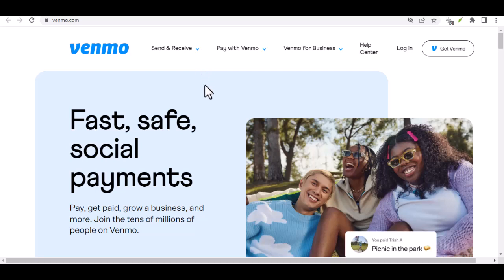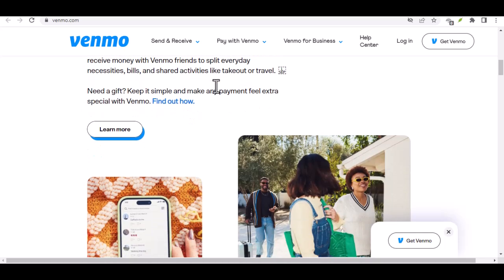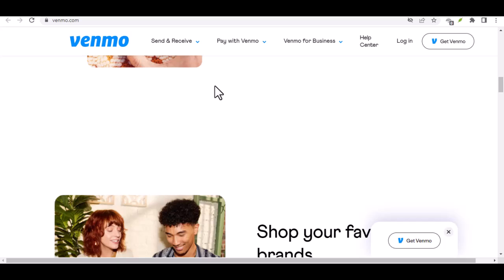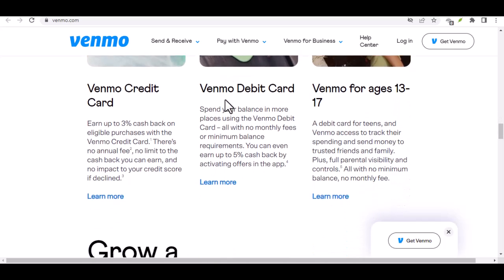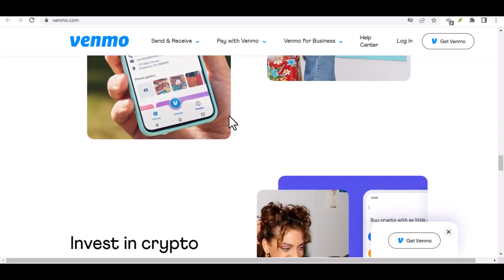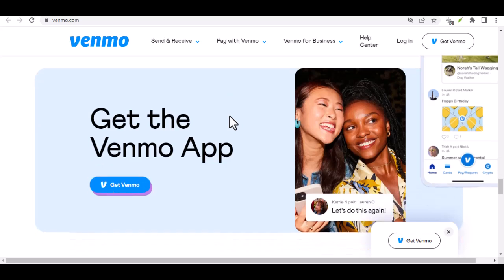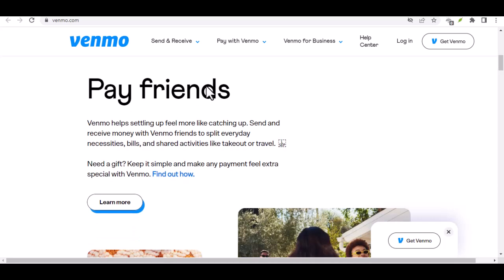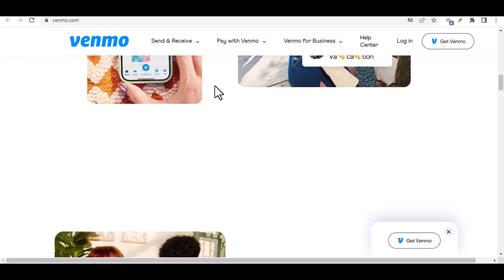Do you need a bank account for Venmo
In this video we talk about Do you need a bank account for Venmo